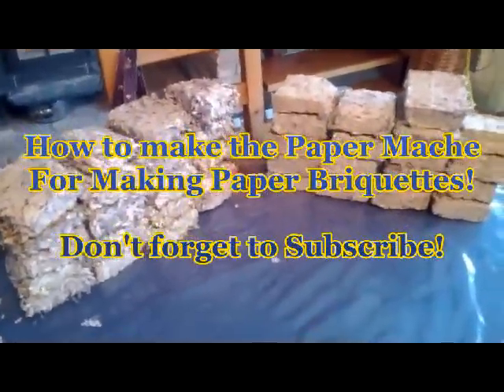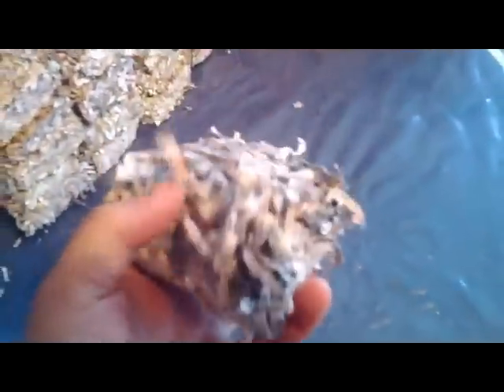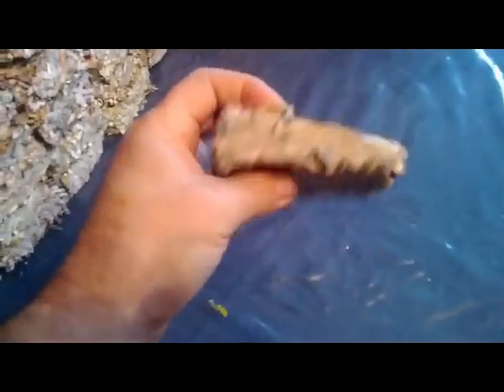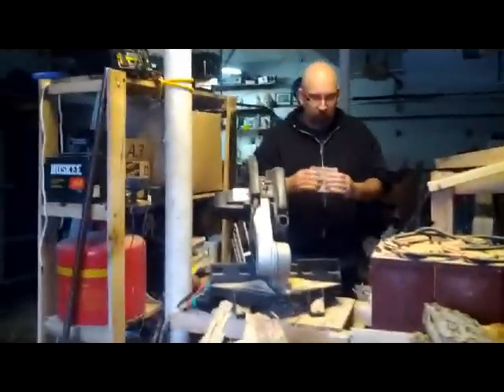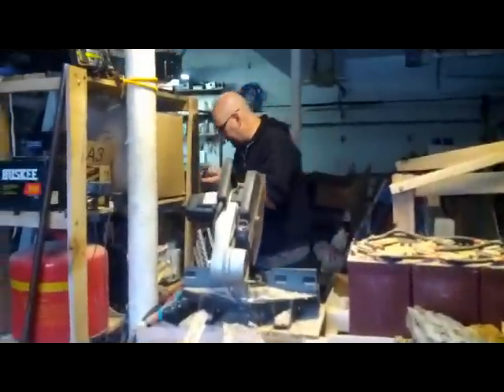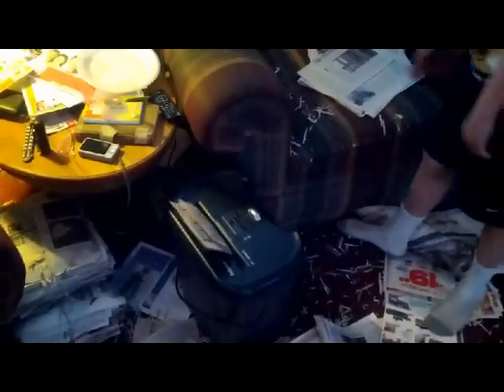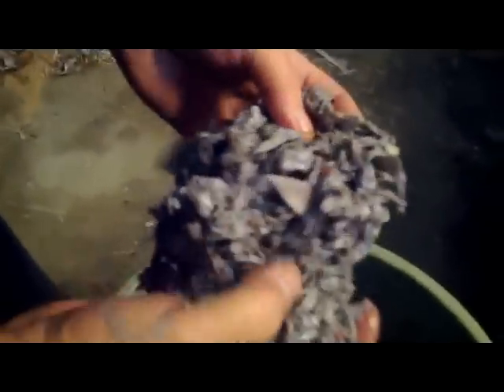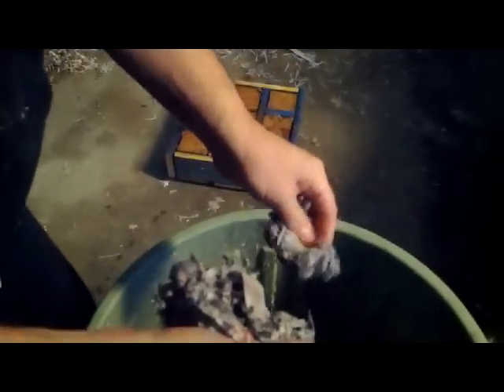Paper Mache Making for Paper Briquette Production!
The main ingredient in a good briquette is some sort of bio mass.   The easiest to find for me is paper.  Newspaper mostly as I can easily obtain large amounts of it for free.   I figure most people can find access to old newspaper if they really want to.  I know newspaper readership is declining but you can still find it.   This video show you how I make the paper mache for the Briquette Press.  I describe and demonstrate the results of using less water and more water.  I cut up two versions to compare the insides.   I also make up a batch ready for use right in this video.   It should help you make better quality briquettes.